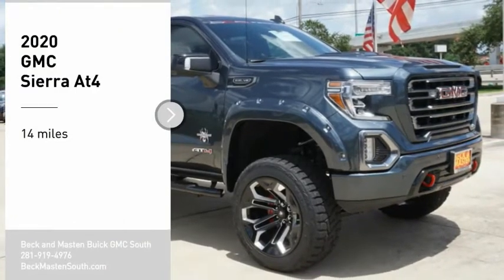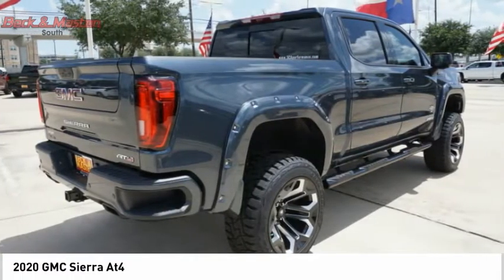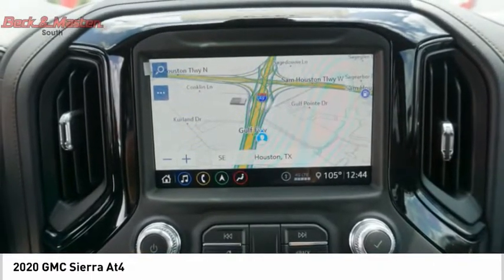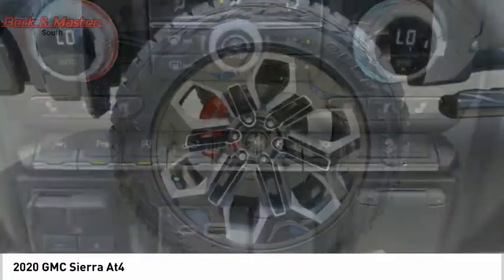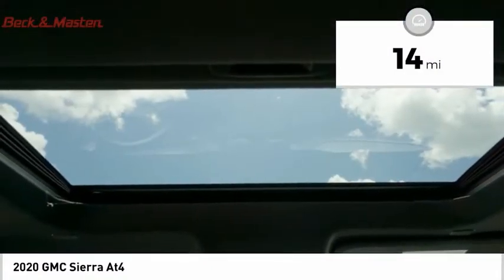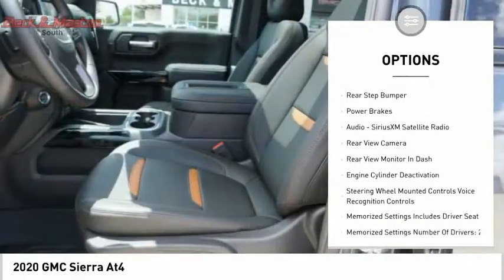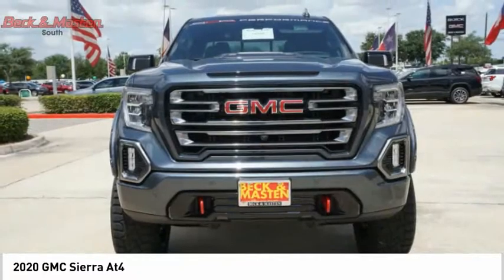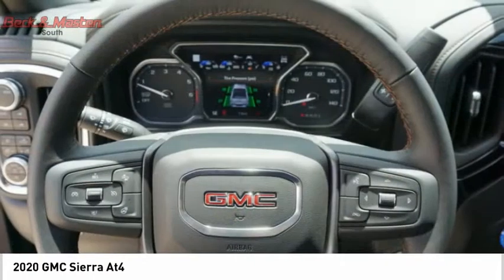2020 GMC Sierra G340008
2020 GMC Sierra At4